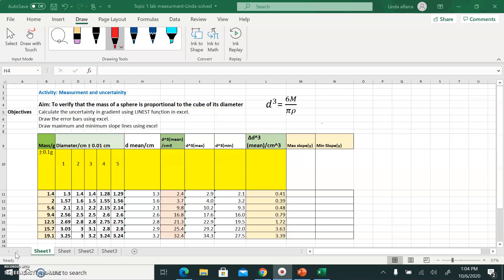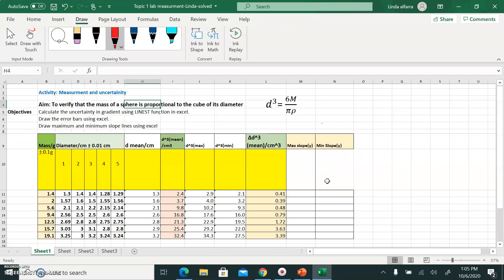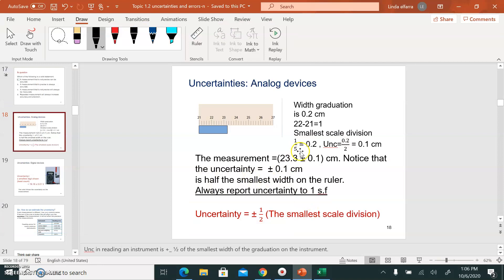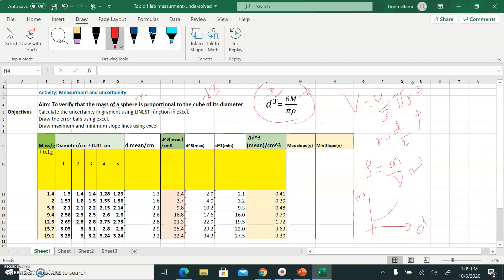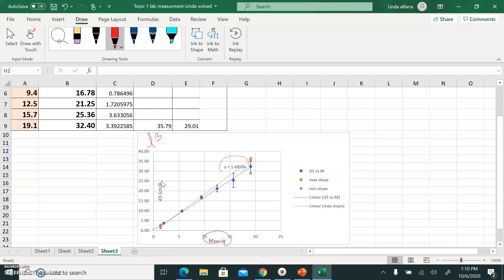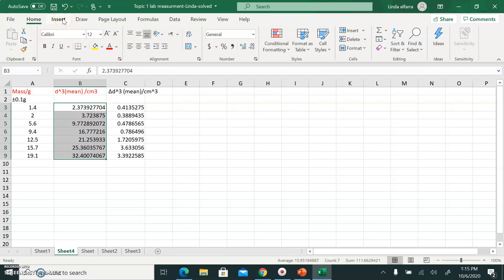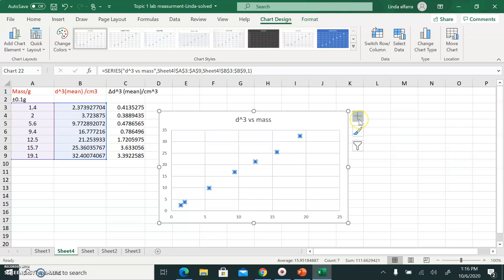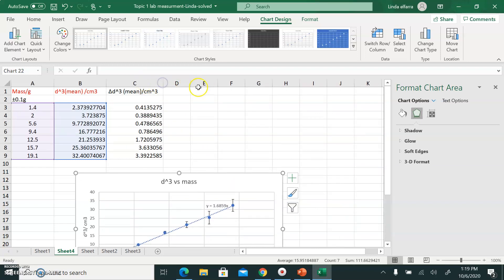How to calculate the average, uncertainty, max and min values using excel-P1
IB Physics
0:00 explanation of how to draw a relationship between the mass of a sphere and its diameter cube.
6:00 finding the average , max and min using excel.
9:00 finding the uncertainty using excel.
10:00 drawing a relationship between the mass and the diameter cube and the error bars.